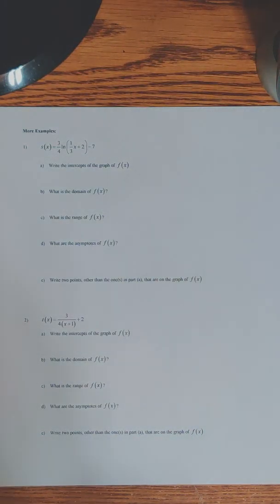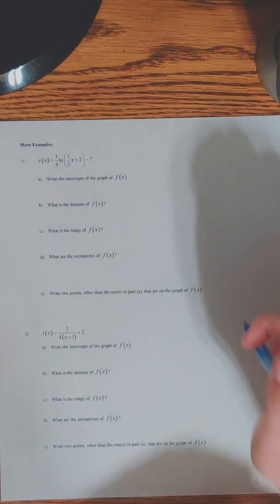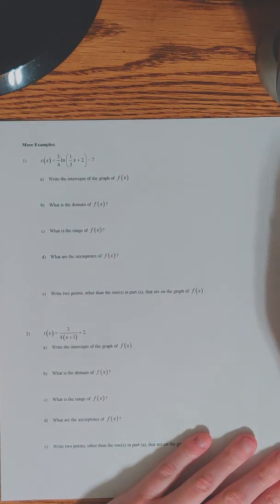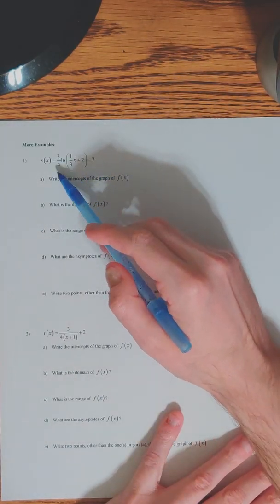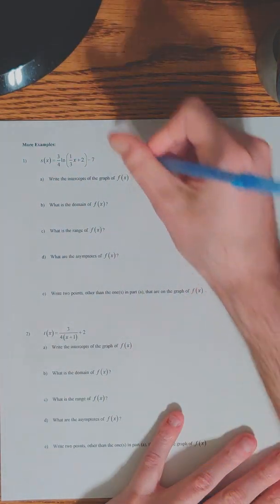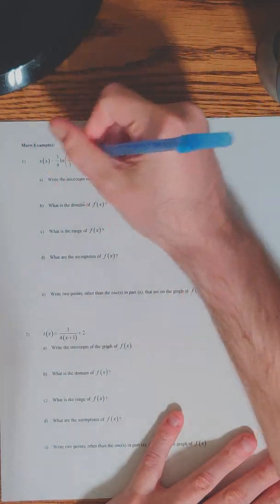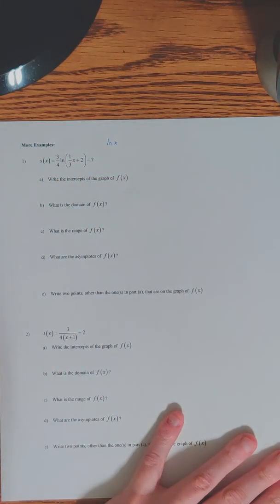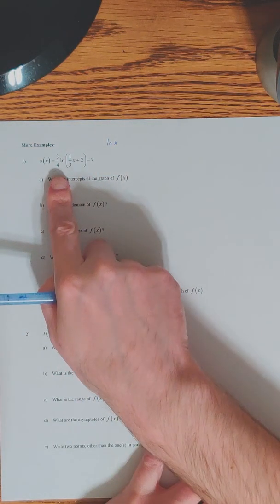Curve Shifting Practice Examples More Examples